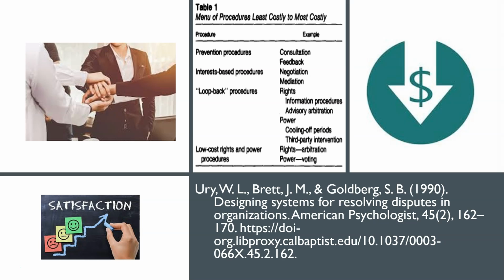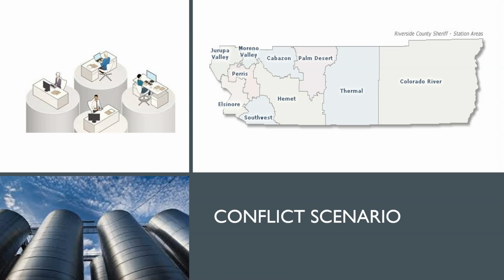MPA545 Week 7 Multi Media Discussion